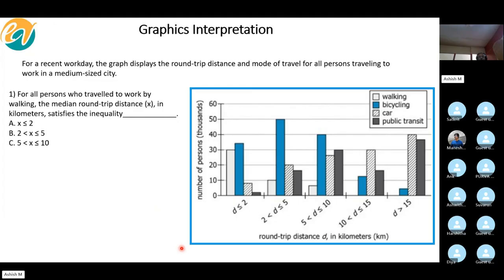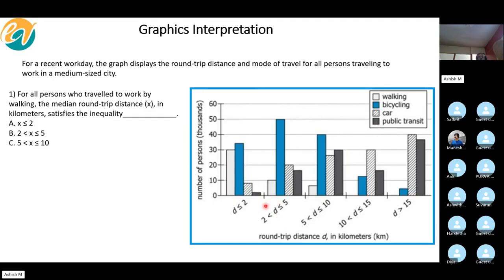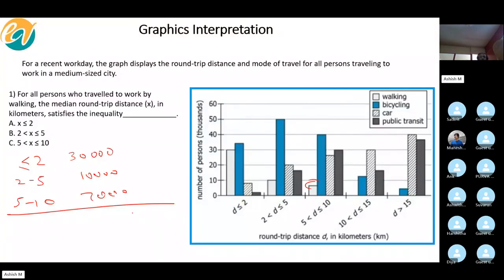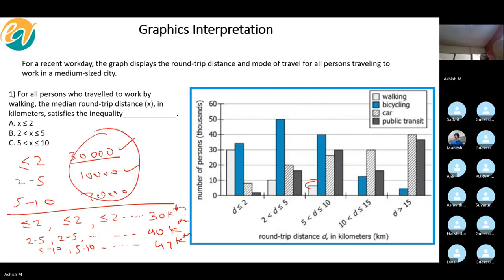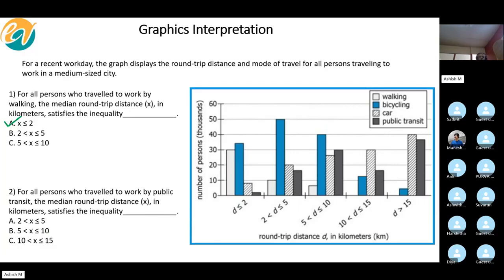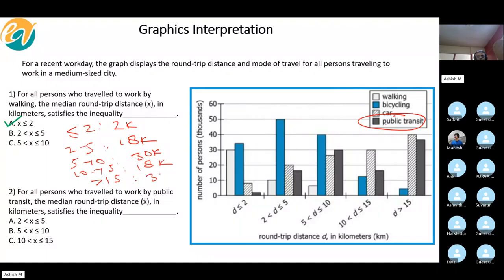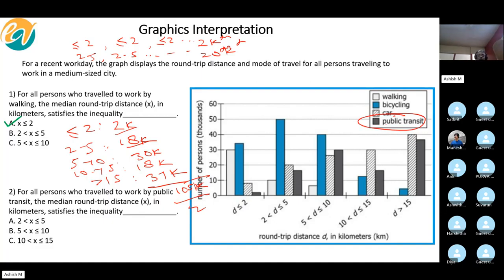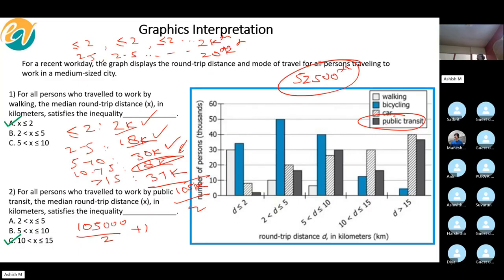GMAT DI Question: For a recent workday, the graph displays the round-trip distance and mode